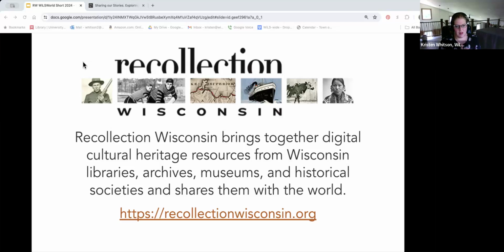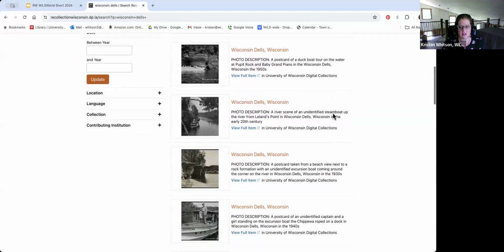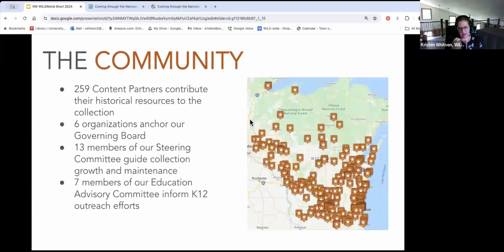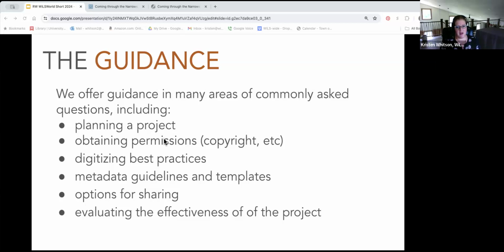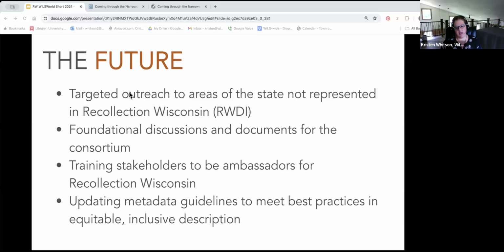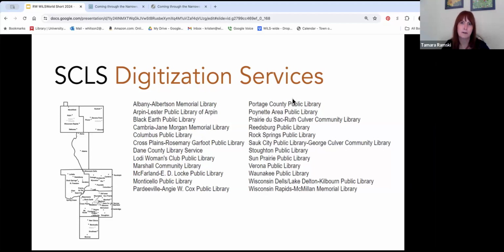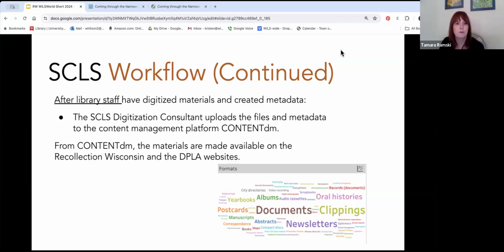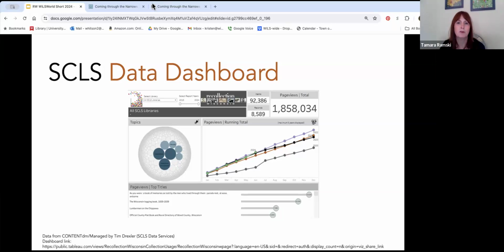WiLSWorld Shorts: Local to Statewide: Amplify Your Community History With Recollection Wisconsin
This WiLSWorld Shorts was held on Friday, July 26th, 2024.

Recollection Wisconsin connects cultural heritage institutions - libraries, archives, historical societies, and community organizations - statewide to preserve, promote, and facilitate access to Wisconsin's rich history through collaboration and infrastructure. By providing both a unified portal to partners' historical collections and a wide variety of support services for creating those collections, Recollection Wisconsin increases awareness of and access to local history from organizations large and small.

Watch Recollection Wisconsin program manager Kristen Whitson and South Central Library System's Digitization Consultant Tamara Ramski to learn more about the steps involved in digitizing and sharing your historical materials online.